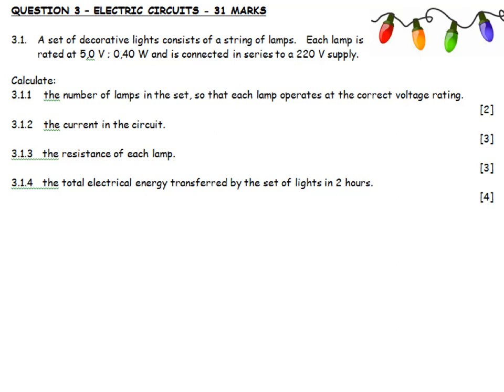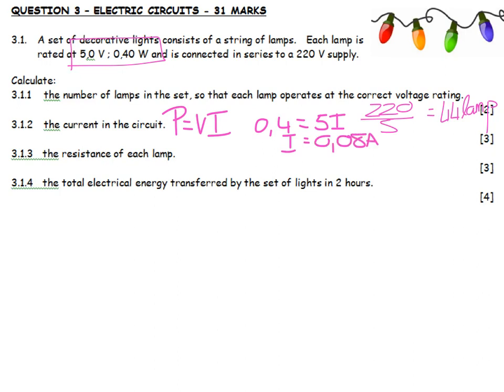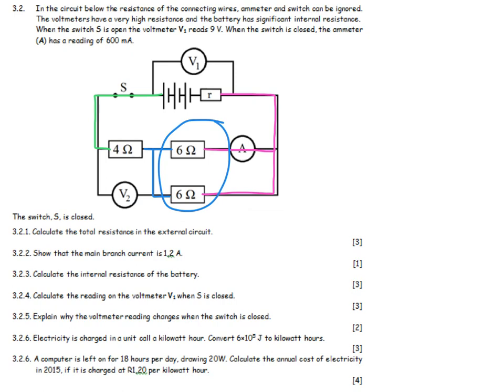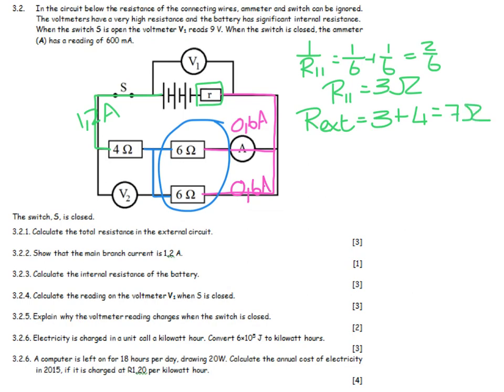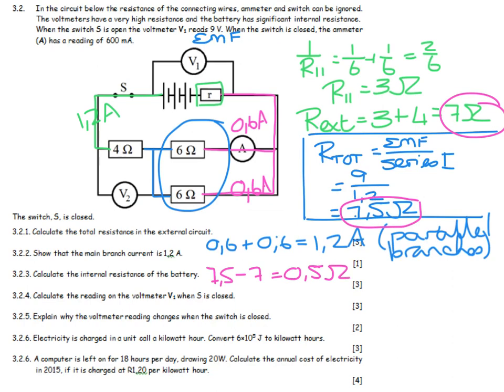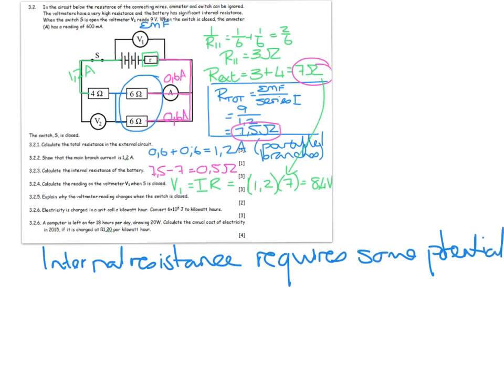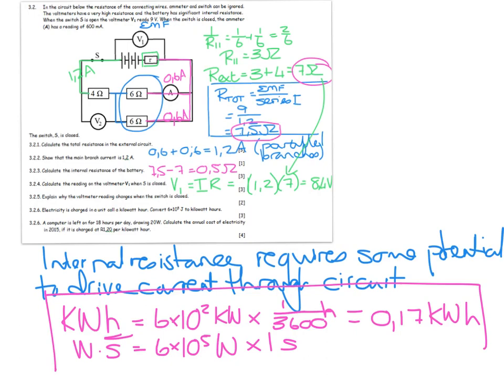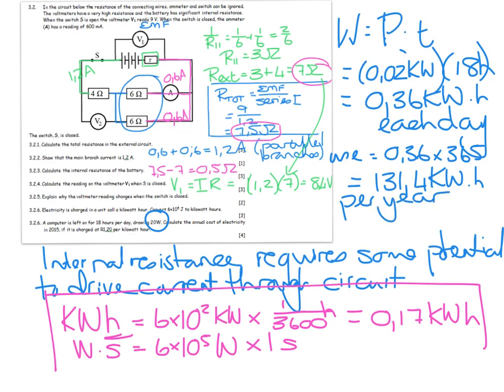2015 Grade 11 Final Physics Memo 3